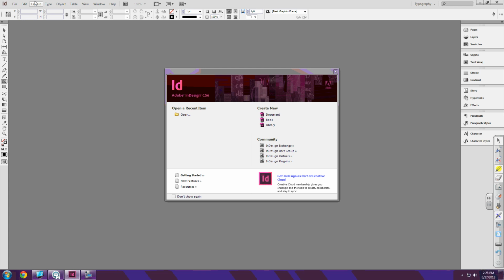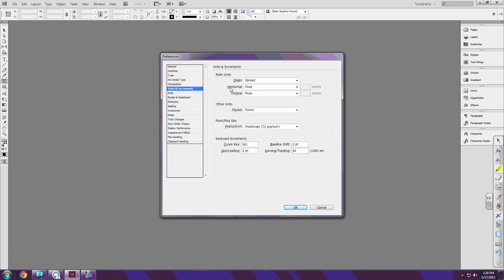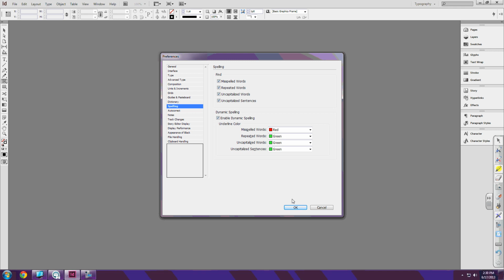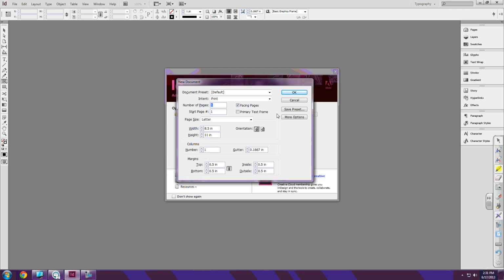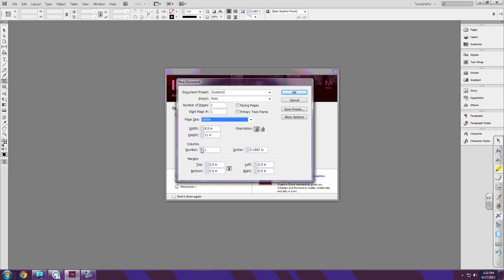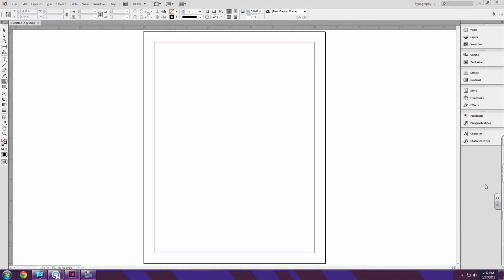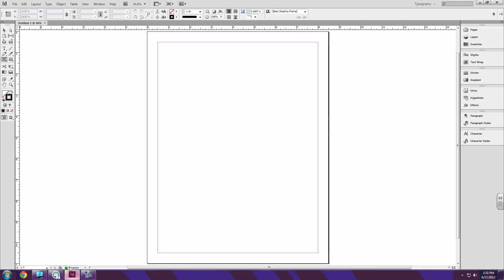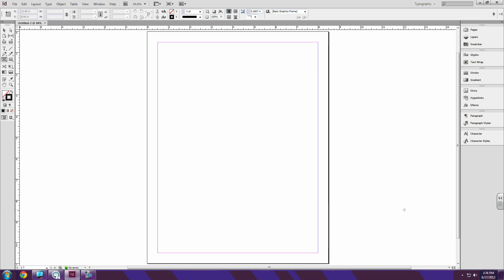InDesign Intro Part 1